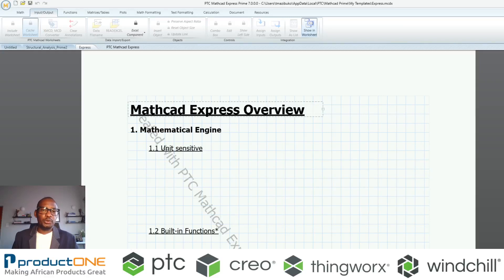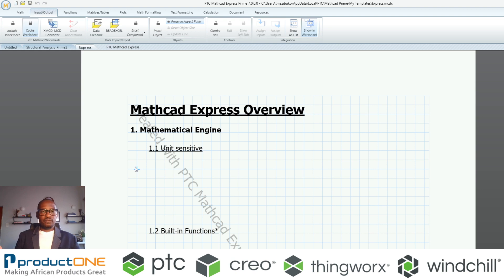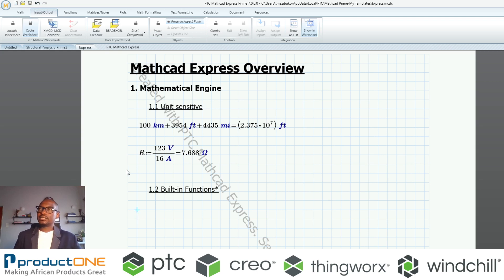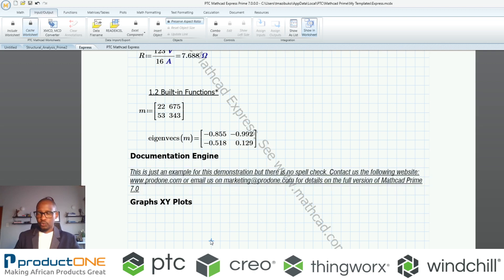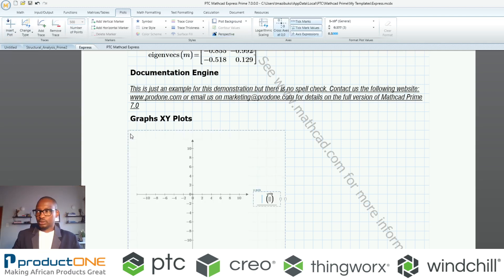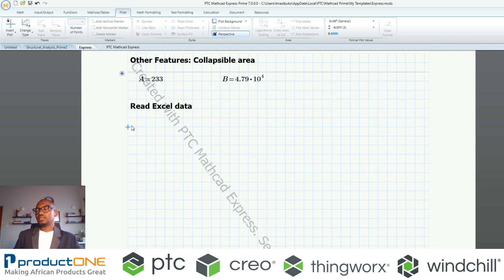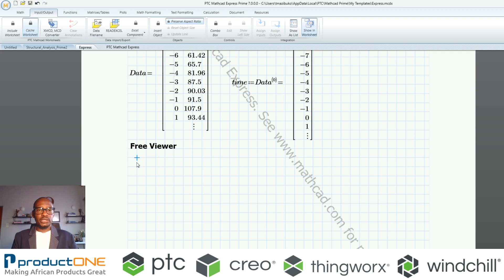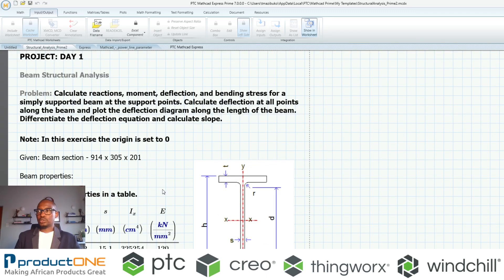MathCAD Express versus MathCAD Prime 7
productONE delves into the key expressions about MathCAD Express versus MathCAD Prime 7